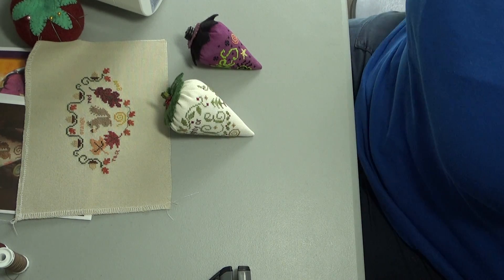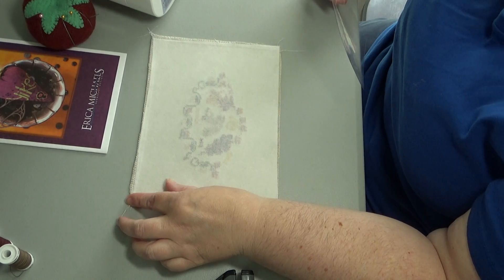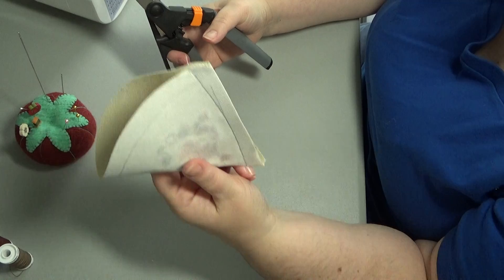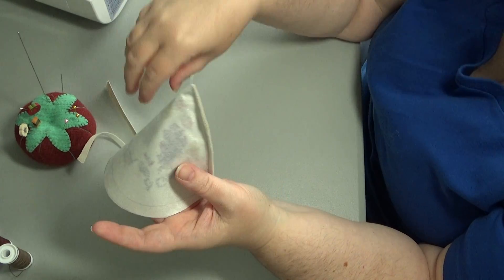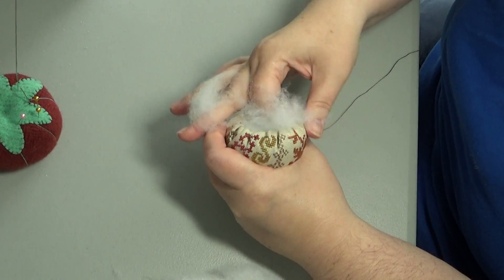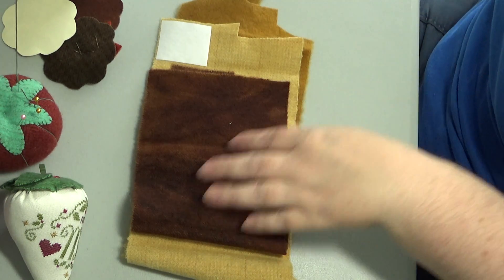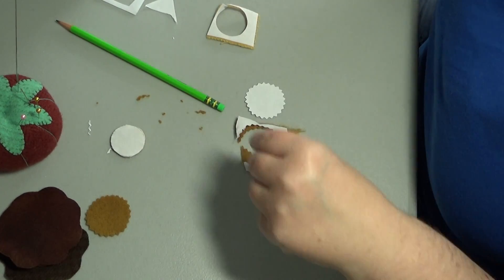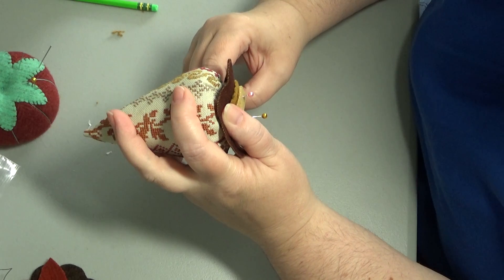Flosstube Extra: Cross Stitch Strawberry Finishing Tutorial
I use the basics from Linda Stoltz's tutorial on assembling berries, with a couple of tweaks.  She is the berry master after all!

I like to use Mountain Mist fiberfill and Pellon 950F fusible interfacing.
The circle template I use is made by Westcott

I use 100% wool fabric for my toppers.  Mine came from Attic Heirlooms, though many stores sell wool.

I can also be found on Instagram at eastcoast.crafter